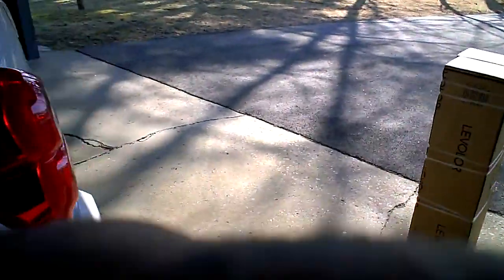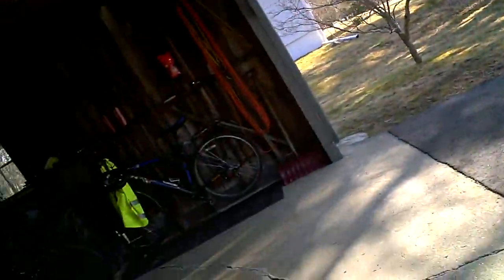the camera guy sucked today...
i guess i was more about impressing my honey, with something to do that will keep me off my recliner for a while...